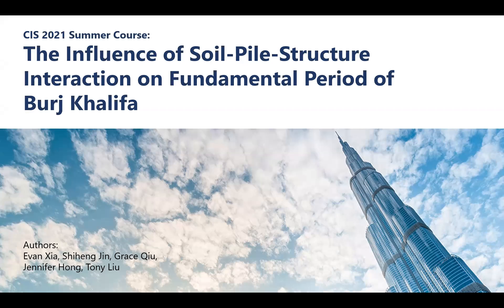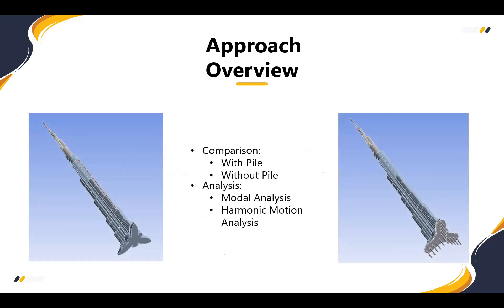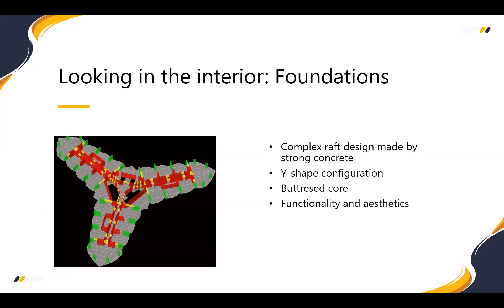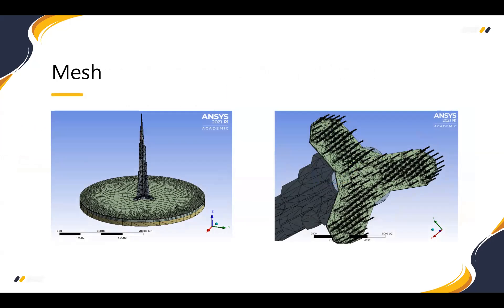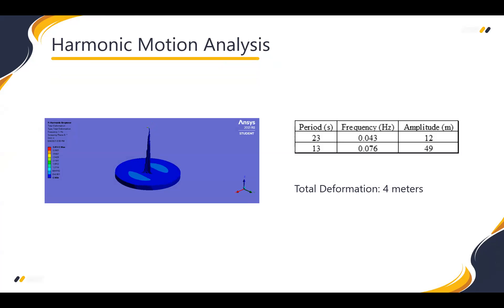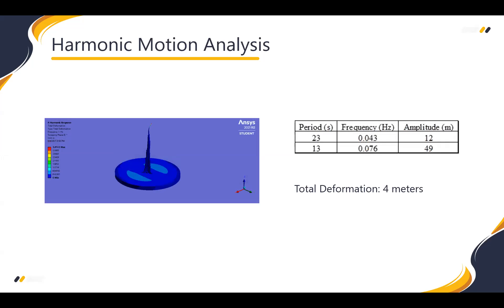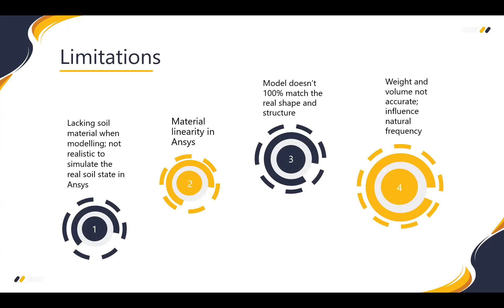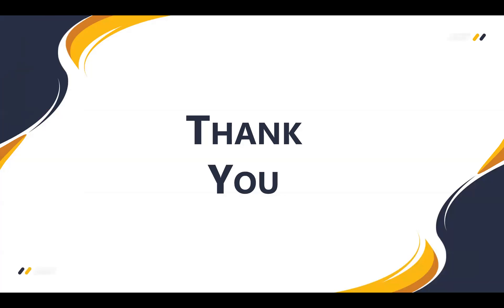Burj Khalifa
CM2021 - Research presentation given on August 5, 2021.